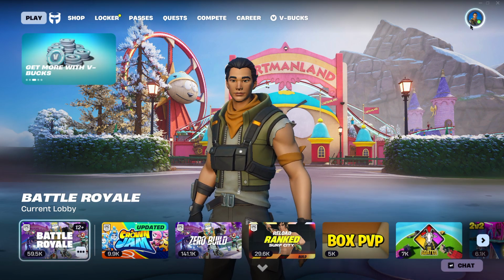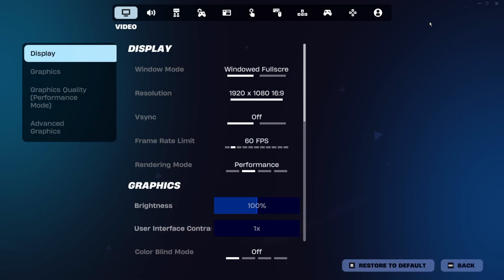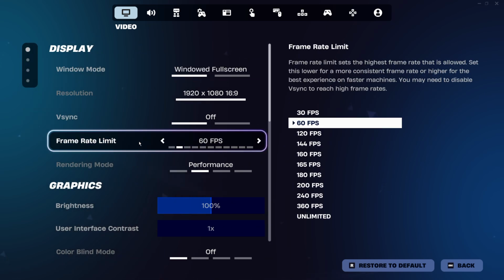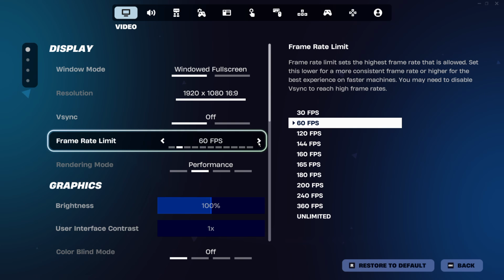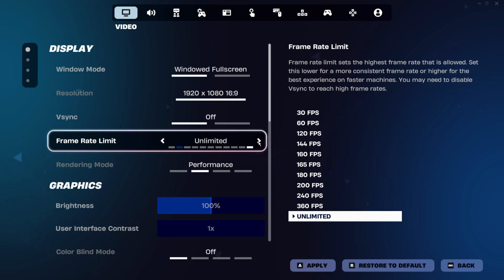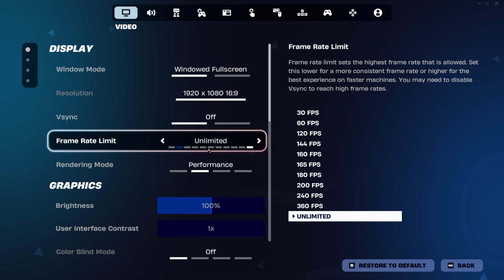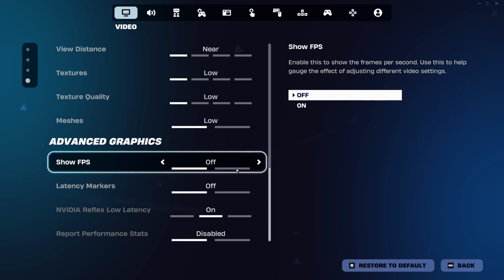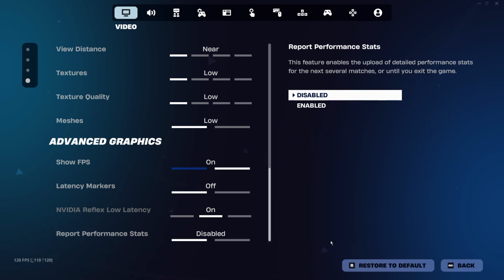How to Set Unlimited FPS in Fortnite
Description:

Unlock your hardware's full potential! In this 2026 updated tutorial, I show you how to set Unlimited FPS in Fortnite on Windows 11. Whether you're pushing a 500Hz display or just want to eliminate input lag after the January 13, 2026 security update (KB5074109), I’ll walk you through the display settings and the new January 2026 Frame Integrity handshake.

With the January 12, 2026 Secure-by-Default update, Windows 11 has introduced "High-Frequency Authorization." I’ll show you how to navigate the biometric Identity Check to authorize "Uncapped Rendering," a mandatory safety step in 2026 to ensure your GPU isn't being exploited by unauthorized background mining scripts.

In this video, we cover:

Navigating to Video Settings: How to click your Avatar/Profile icon in the top right, select the Settings (gear icon), and stay on the initial Video tab.

Disabling V-Sync: A critical first step! I show you how to toggle V-Sync to Off. I explain how V-Sync locks your frames to your monitor's refresh rate, preventing you from reaching "Unlimited" speeds.

The Frame Rate Limit Toggle: How to find the Frame Rate Limit slider. I show you how to scroll all the way to the right until you hit the Unlimited preset.

The 2026 "Identity Check" Authorization: A walkthrough of the new biometric prompt. I show you how to use Windows Hello (Face or Fingerprint) to authorize "Kernel-Level Resource Uncapping," a mandatory security step in the January update for high-performance rendering.

The KB5074109 Stutter Fix: We tackle the "FPS Drops" caused by the mid-January update. I show you how to verify your Windows build to ensure the January 17 Emergency Patch (KB5078127) is installed to stabilize your uncapped frame rates.

Frame Integrity Verification: How to check for the green shield icon next to your FPS counter. This confirms that your rendering pipeline is verified by the latest 2026 Windows 11 security scan for maximum stability.

[Image showing the Fortnite 'Video' settings menu; the 'Frame Rate Limit' is set to 'Unlimited', a green 'Frame Integrity Verified' badge is active, and the 2026 'Identity Check' prompt is in the foreground]

Setting your FPS to Unlimited is the best way to reduce end-to-end latency in the 2026 competitive meta.

Fortnite, How to Set Unlimited FPS 2026, Uncap Fortnite FPS Windows 11, KB5074109 Gaming Fix, MS Teams Style Guide, Fortnite V-Sync Off Tutorial, Apple Secure-by-Default Update, Best Settings for Fortnite 2026, Fortnite Input Lag Fix, Windows 11 Identity Check, Tech Support Gaming, Fix Fortnite FPS Cap 2026, Liquid Glass UI, Frame Integrity Scan